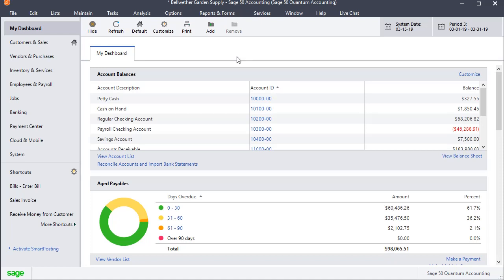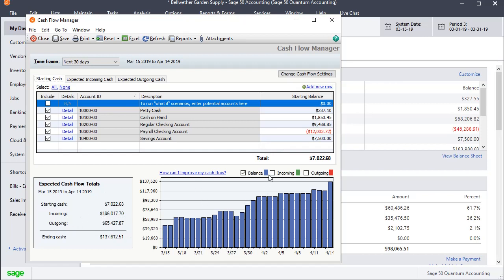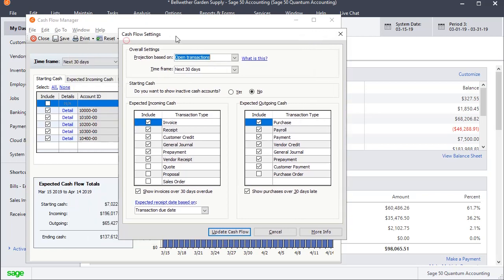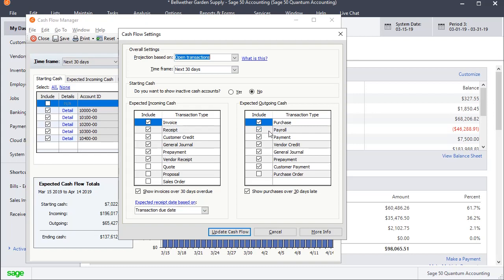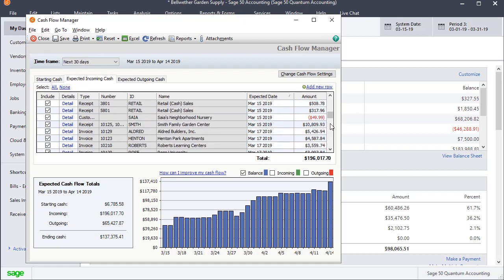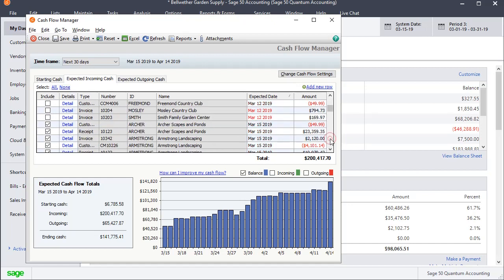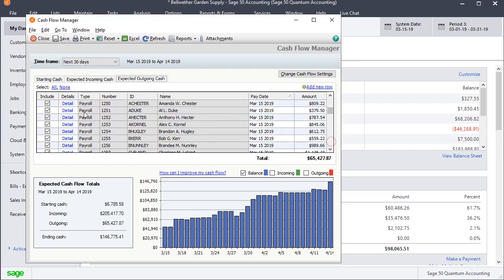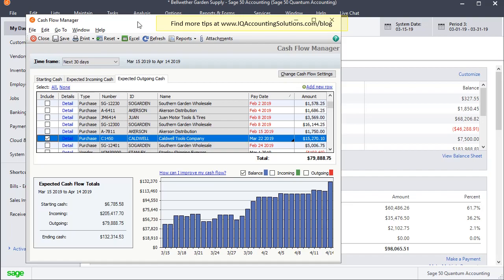Sage 50 Cash Flow Manager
In this video I explain how to use the Cash Flow Manager in Sage 50 US Edition (formerly Peachtree Accounting) to easily project your future cash balance.